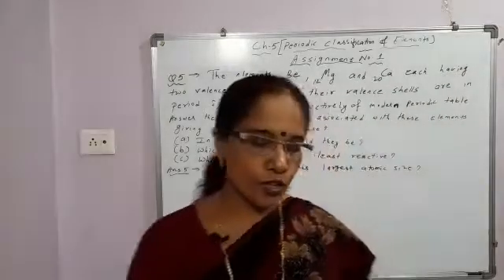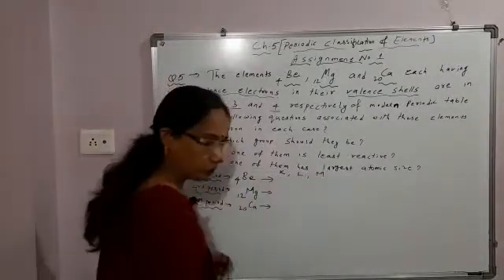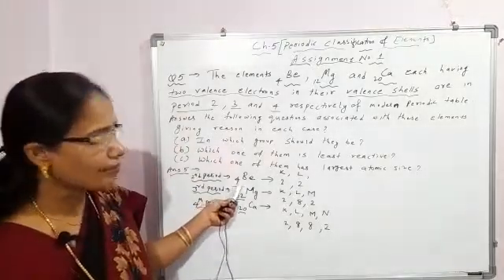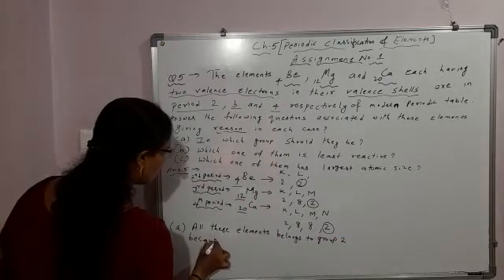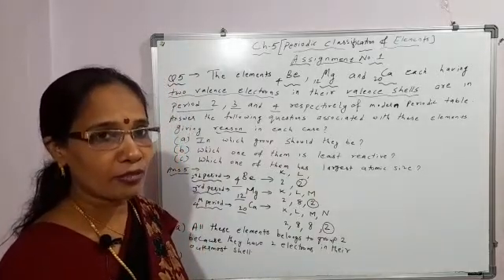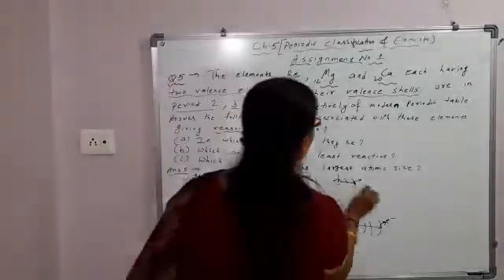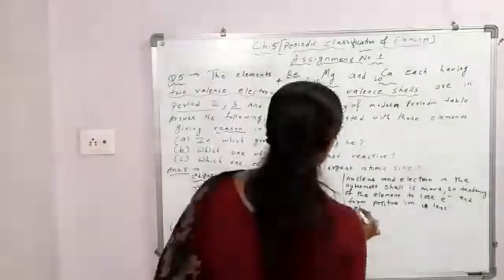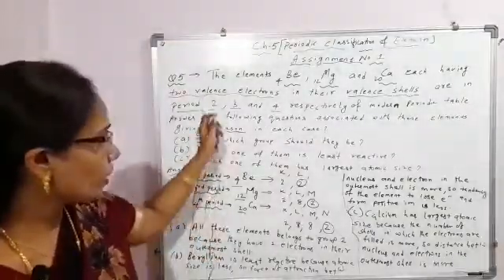Video 46 (Day 9)---Assignment No.1 (Questions from previous 4 to 5 years board exam)